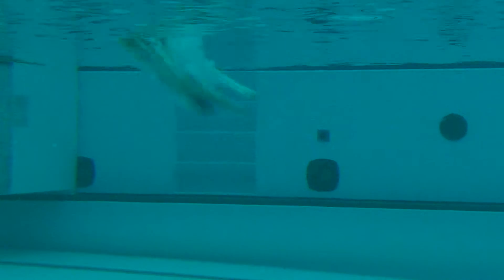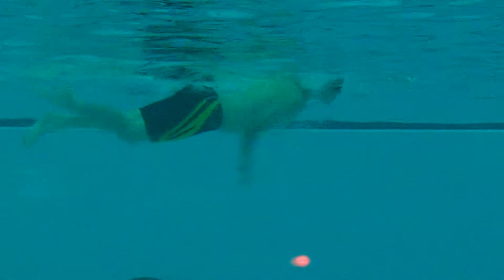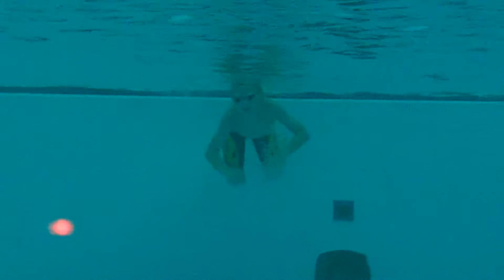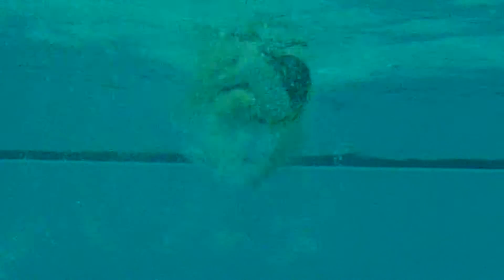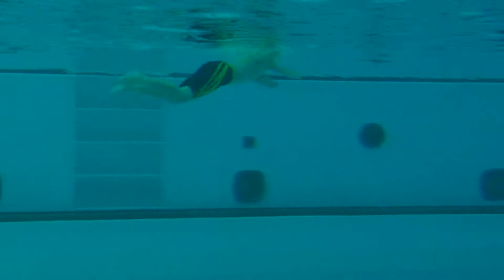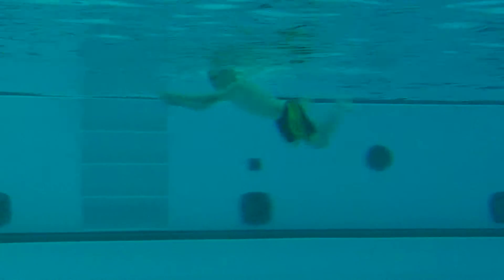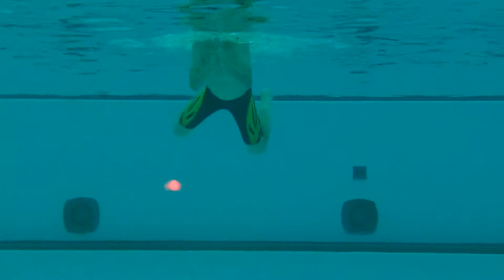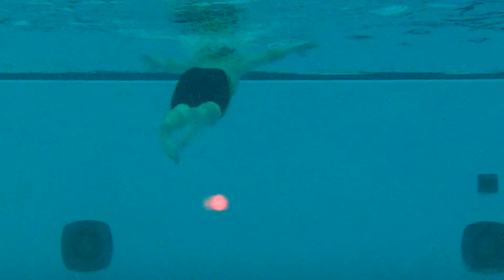Austin Lind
Description